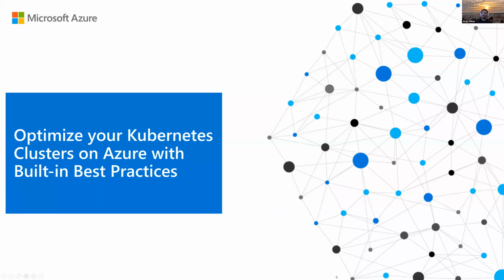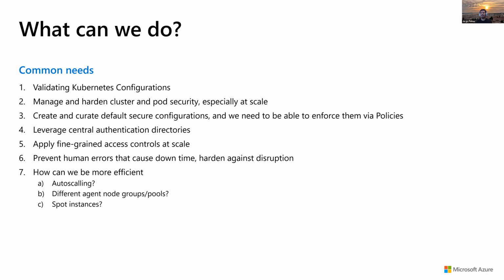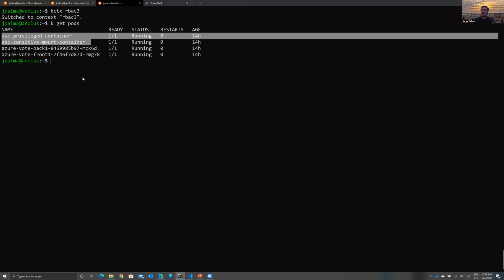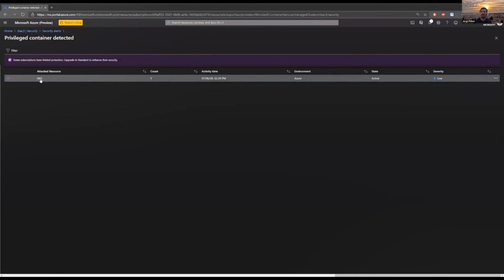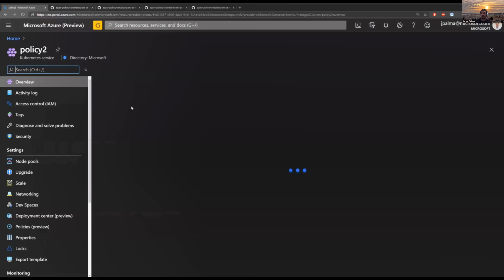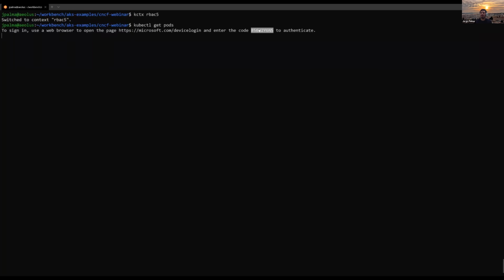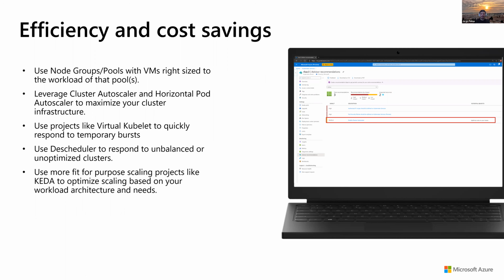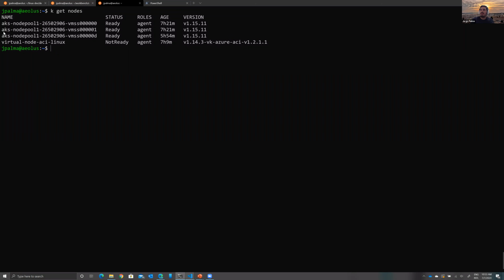Webinar: Optimize your Kubernetes Clusters on Azure with Built-in Best Practices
Containers allow developers to build and deploy applications efficiently, but managing containerized apps with Kubernetes clusters can be complex. Watch this webinar to learn how Azure solutions combined with CNCF projects can automatically identify, optimizations, efficiencies as well as potential issues and provide actionable recommendations for your Kubernetes clusters before they turn into problems.

Find out how to:
-Diagnose and solve Kubernetes cluster issues with Azure Kubernetes Service (AKS) Diagnostics.
-Maintain your clusters using best practices through Azure Advisor.
-Detect and resolve security vulnerabilities through Azure Security Center.
-Optimize your cluster